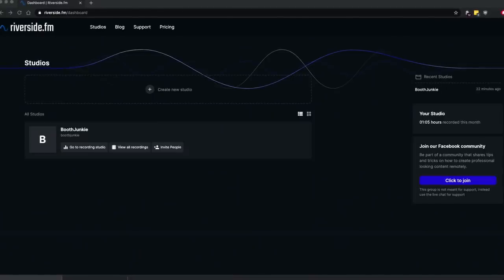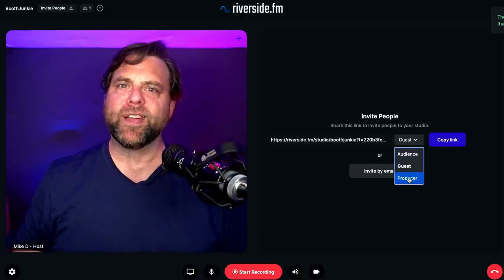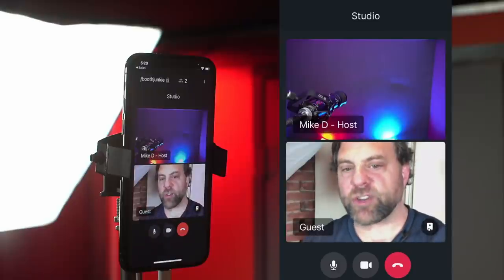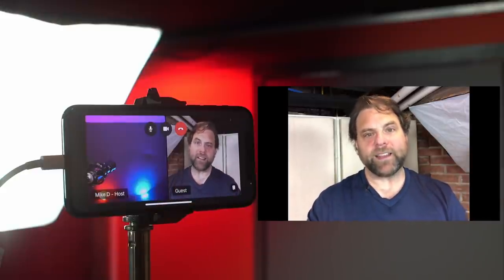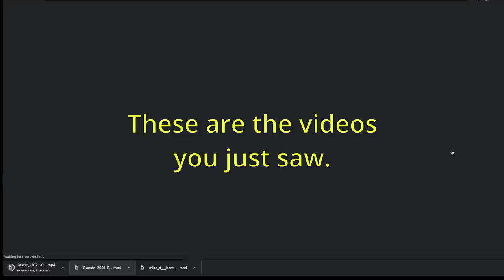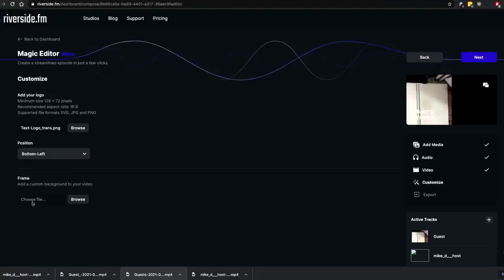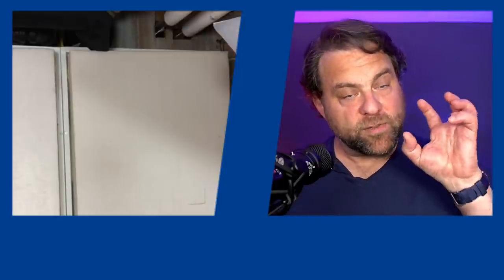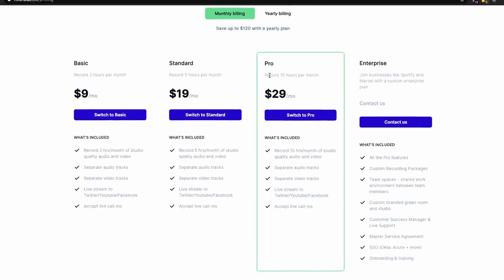RIVERSIDE.FM New IOS App - How it all works | Booth Junkie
THIS VIDEO SHOWS A PRE-RELEASE VERSION-  SOME FUNCTIONS MAY CHANGE OR IMPROVE.
(Ad) Thanks to riverside.fm for early access to the App:

The mic in the booth is this one

Thanks!